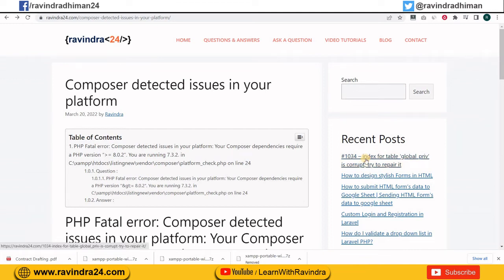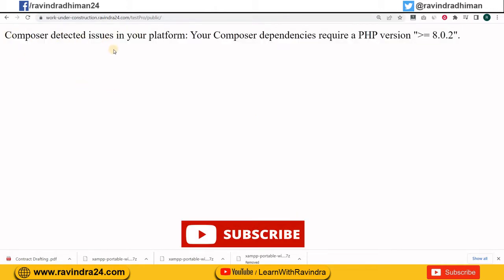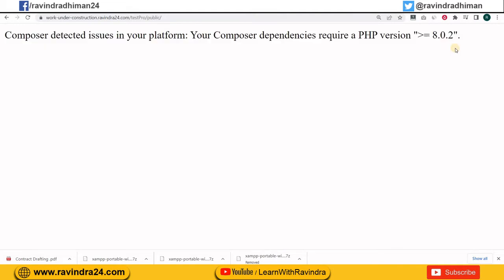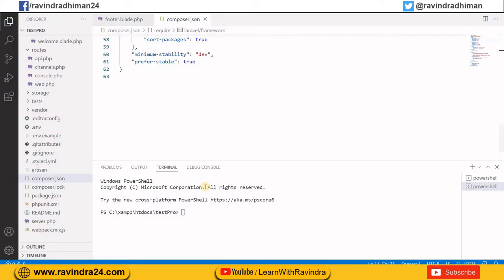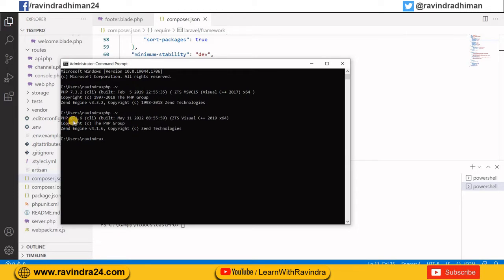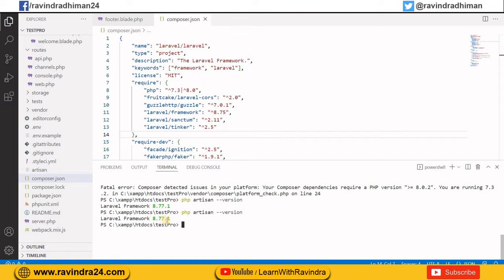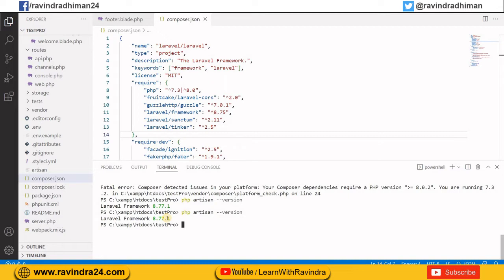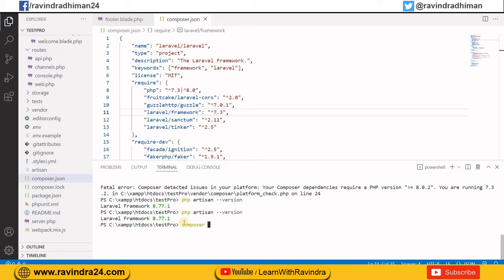[Solved] PHP Fatal error: Composer detected issues in your platform: Your Composer dependencies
In this video you are going to learn to solve the error "PHP Fatal error: Composer detected issues in your platform: Your Composer dependencies require a PHP version"